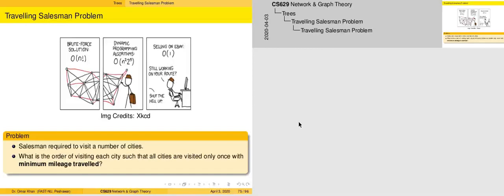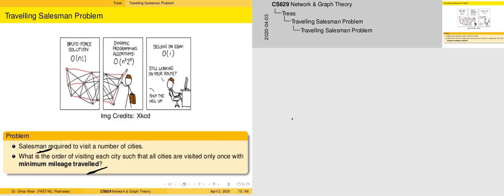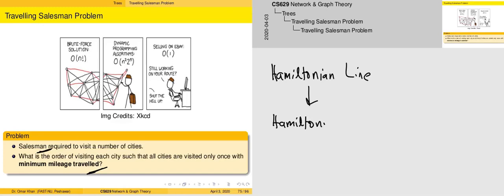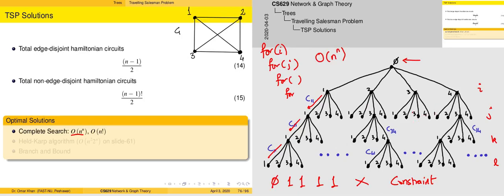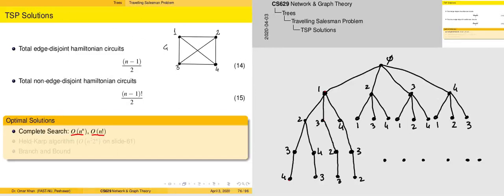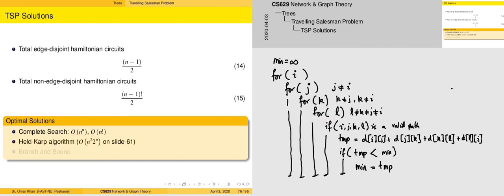cs629_04 :: Naive Approaches to the Travelling Salesman Problem :: Networks and Graph Theory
Naive Approaches O(n^n) and O(n!) to TSP.
(cs629 Networks and Graph Theory) @ FAST National University of Computer and Emerging Sciences, Peshawar, Pakistan